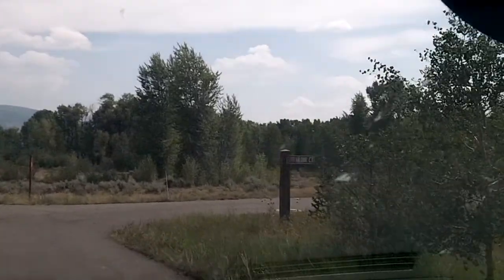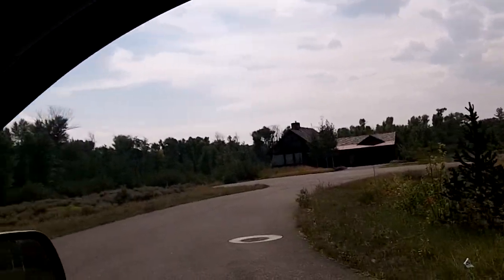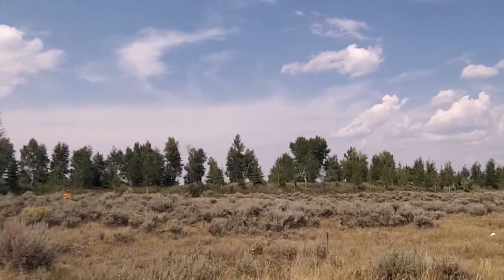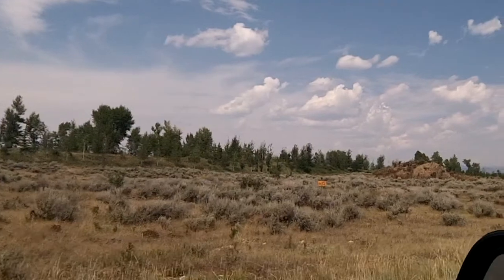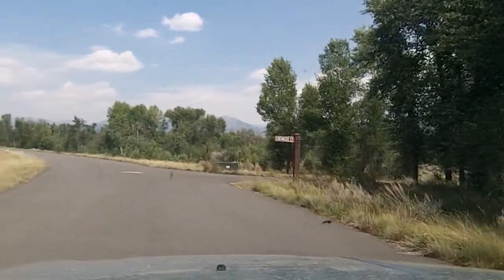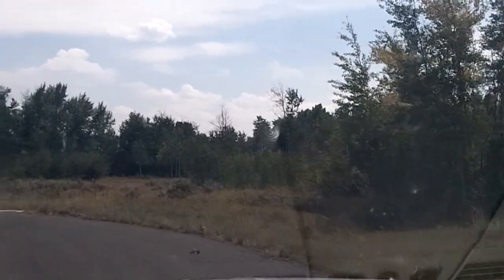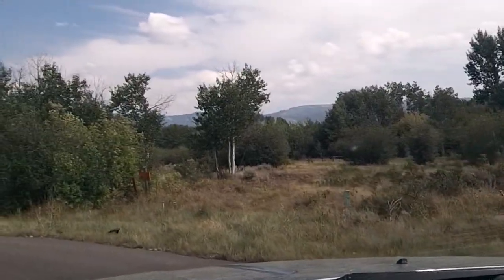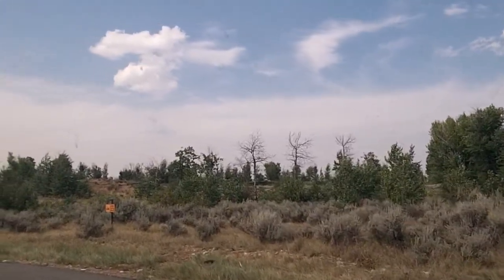Redtail Video 1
First Video of Redtail